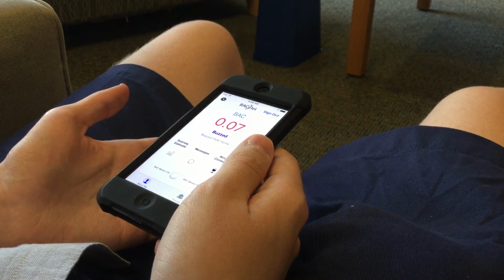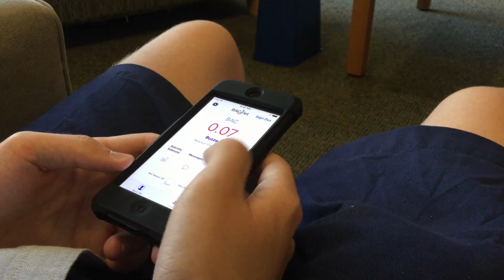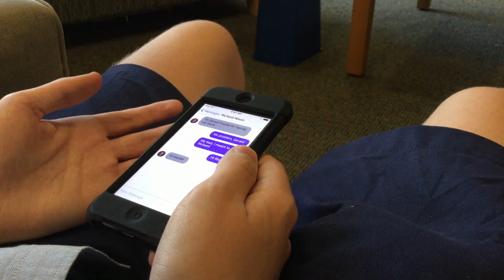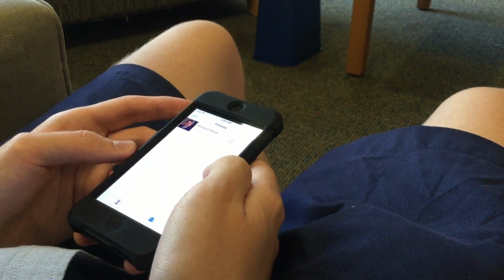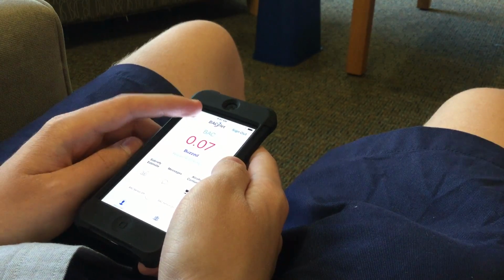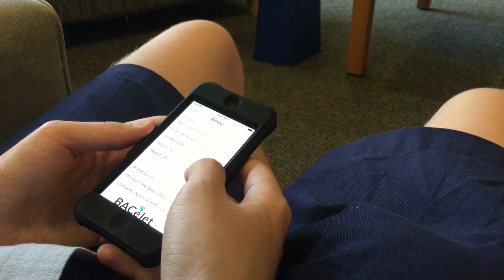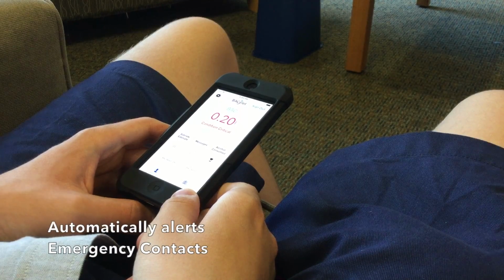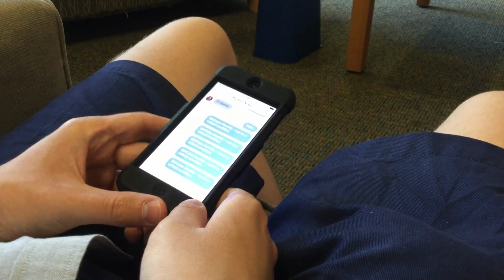BACelet App 1.0